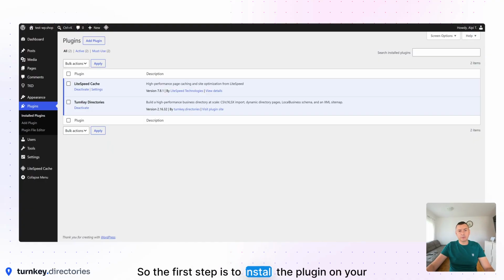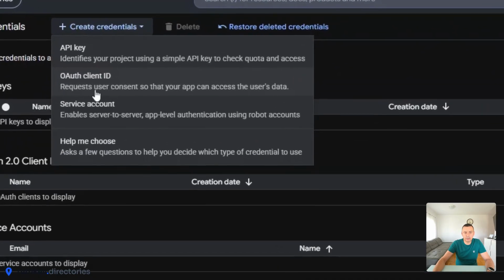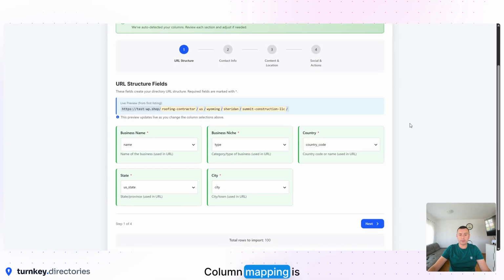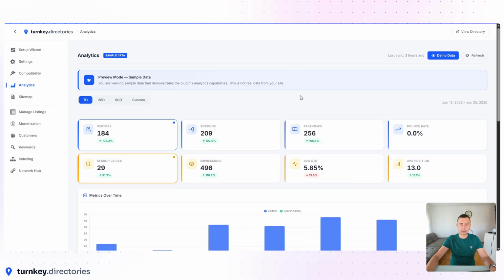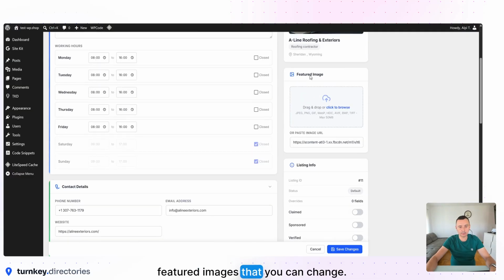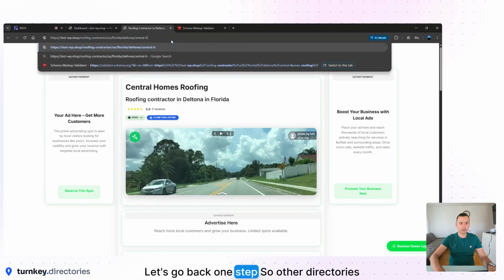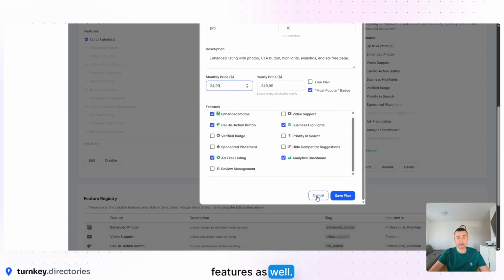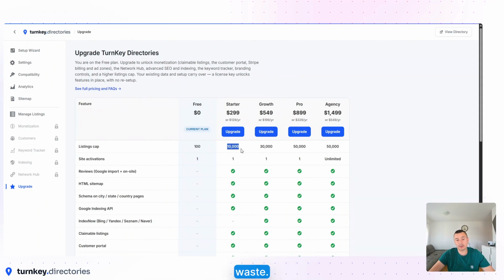How to Build a Business Directory Website in WordPress (Full Tutorial)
The complete TurnKey Directories walkthrough in one video — install to a live, monetized, 10,000-listing directory.